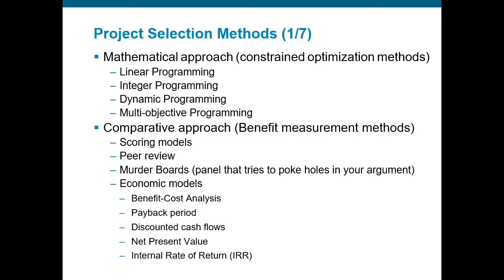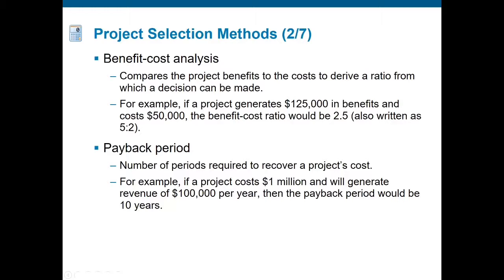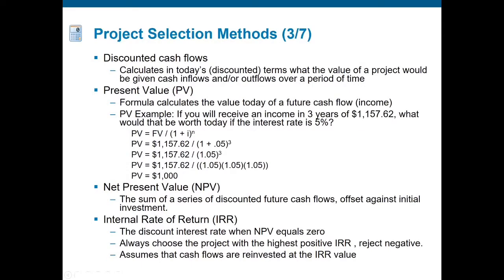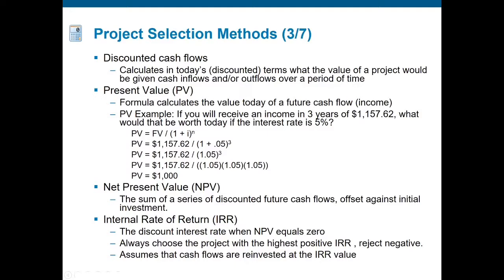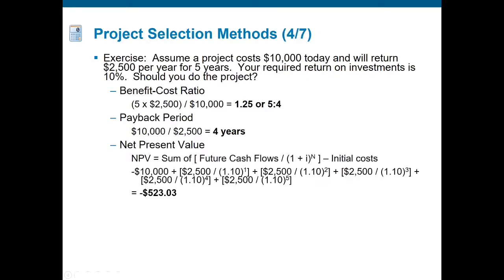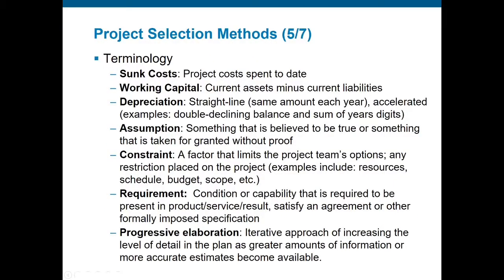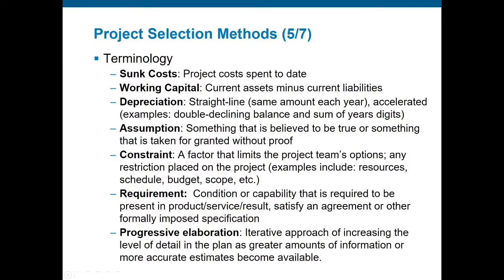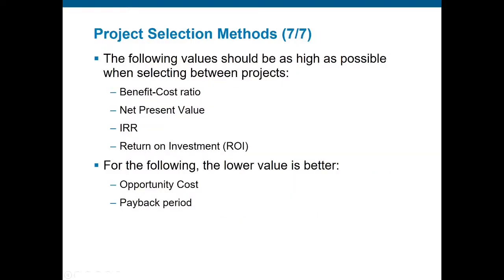PMP Project Selection Methods Using Different Economic Models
This course illustrates the differences between each economic model and how to use them.
- Benefit-Cost Analysis
- Payback Period
- Discounted Cash Flows